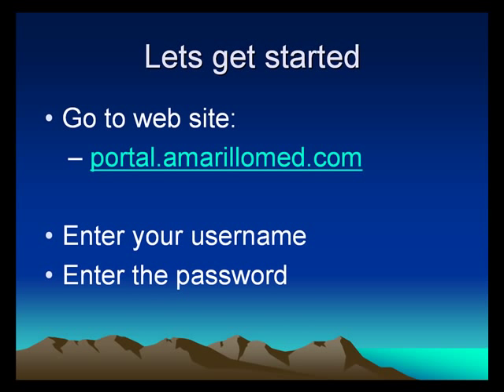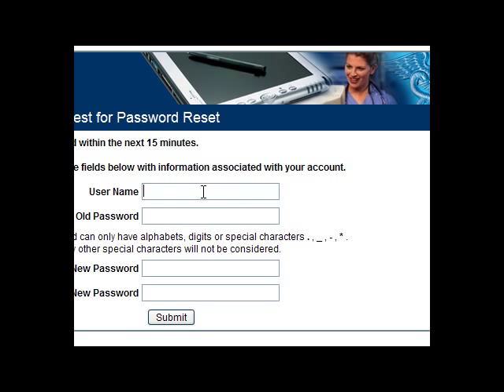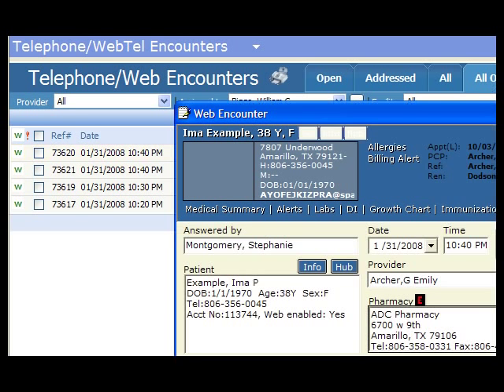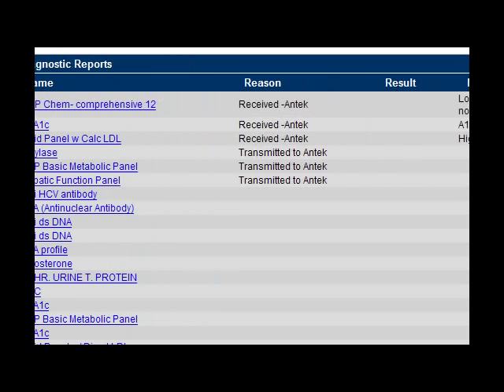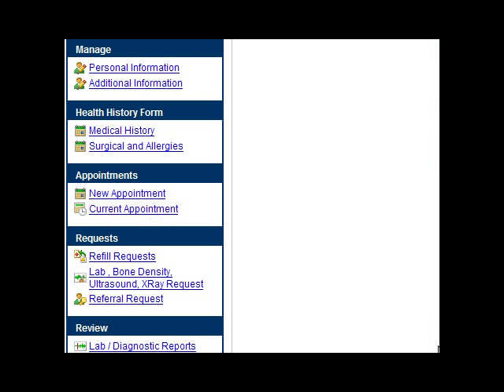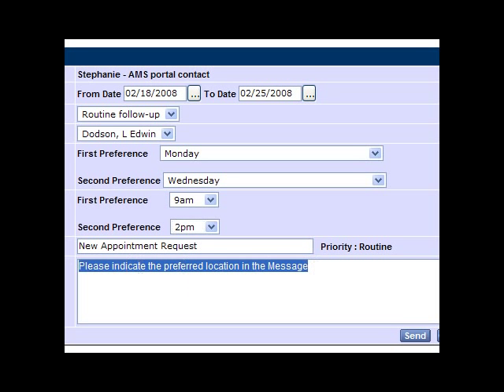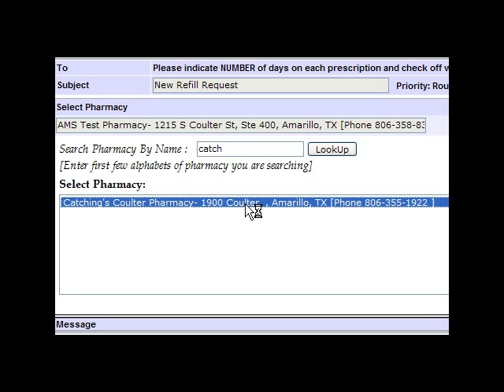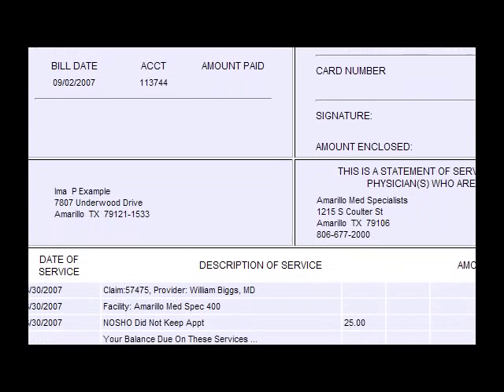Using the Patient Portal - Version 3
This tutorial is designed for patients of Amarillo Medical Specialists, and demonstrates how to log in and use the patient portal.
August 2012 : NOTE: We have upgraded the portal to version 5. Please see the NEW tutorial for version 5